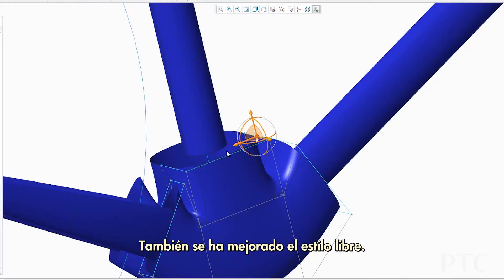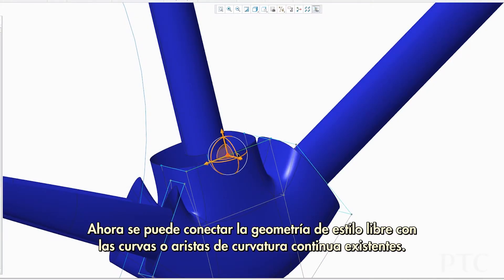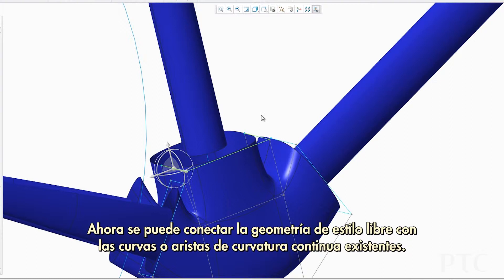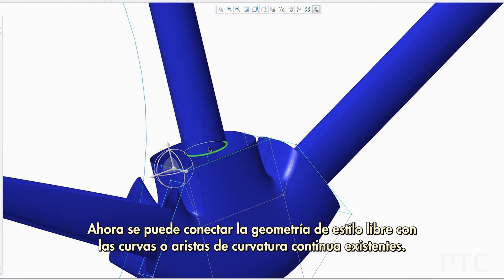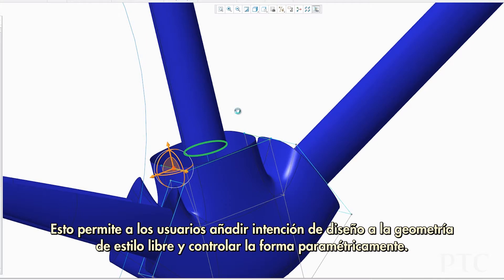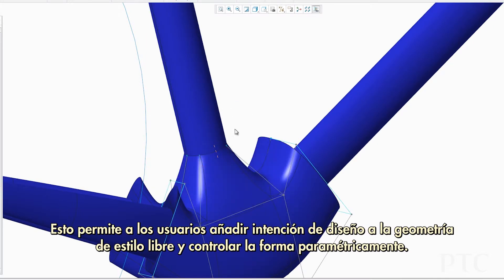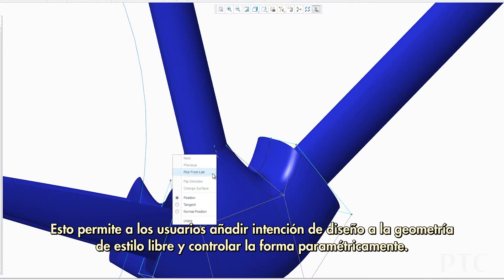Novedades de PTC Creo Parametric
Paul Sagar, director de gestión de productos para PTC Creo Parametric, presenta las mejoras más novedosas de esta última versión.